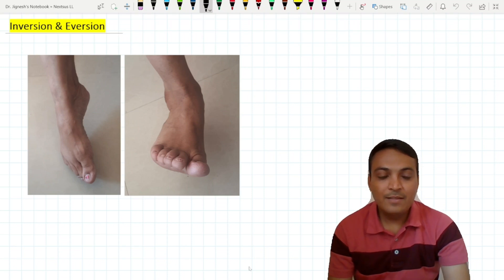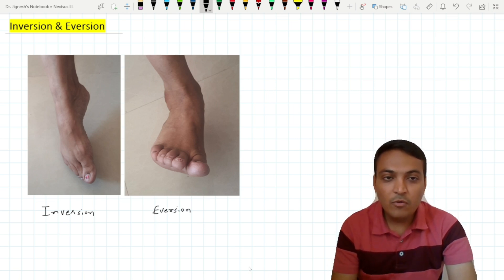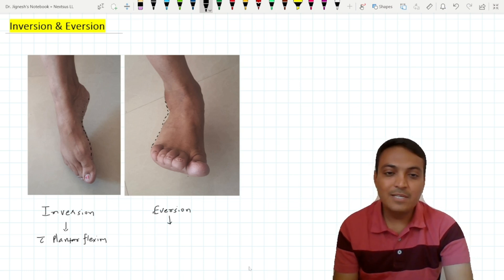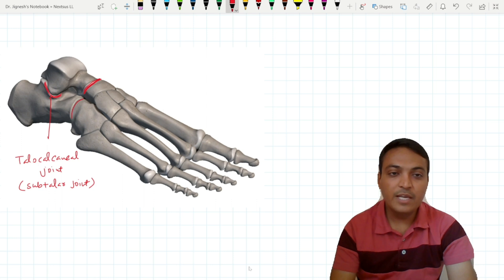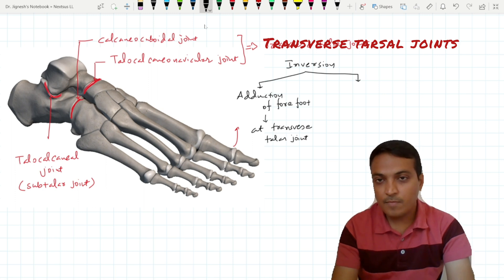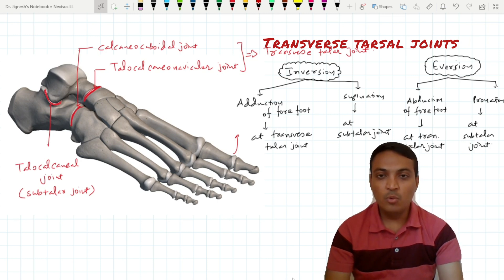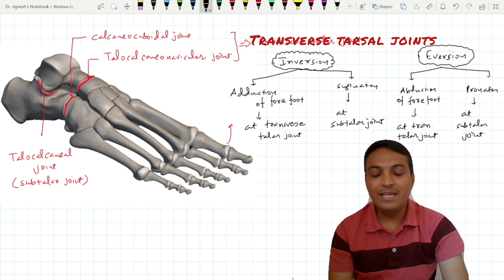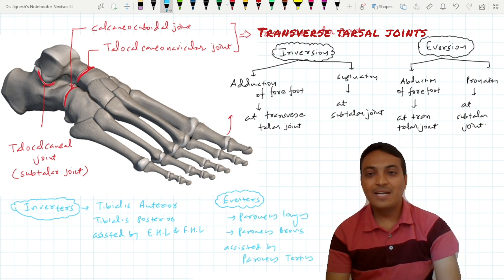Inversion & Eversion of foot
demonstration and mechanism of inversion and eversion of foot, joints involved in inversion and eversion, muscles producing the inversion and eversion of foot